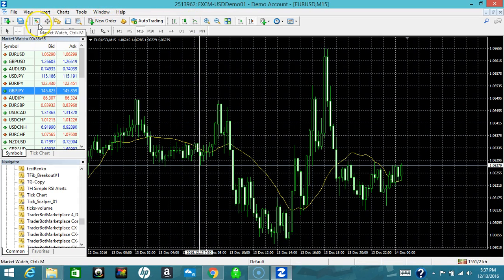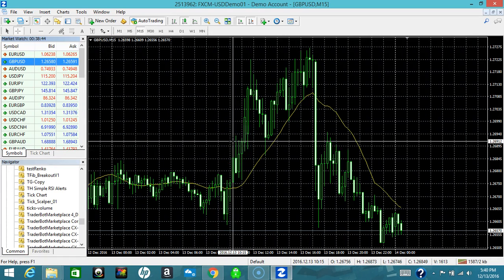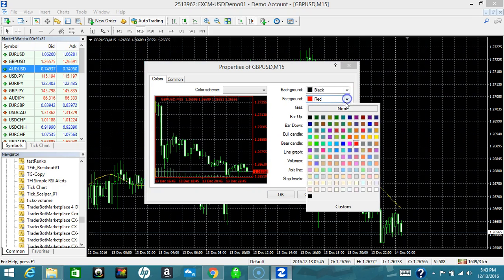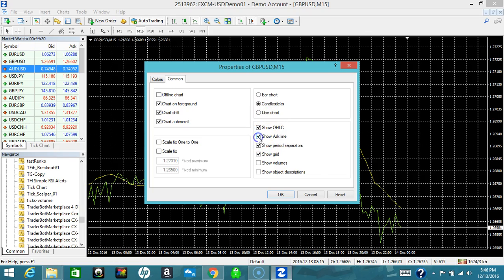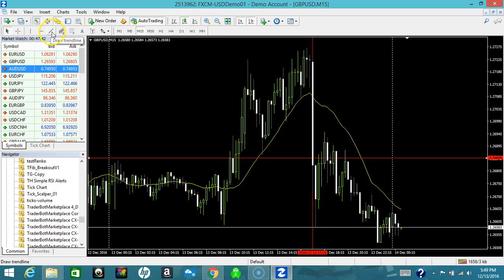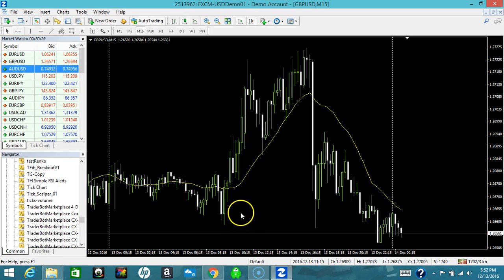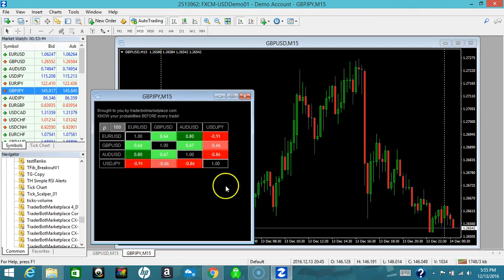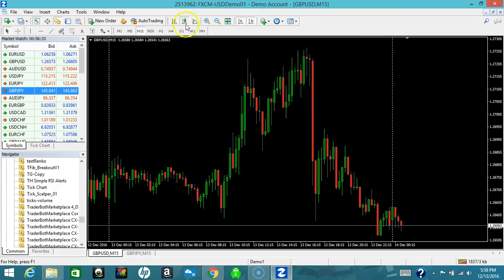MT4 Chart Setup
Make the most of your MT4 charts to make the most informed trading decisions with efficiency and accuracy.  See how in this video by TraderBotMarketplace.com.